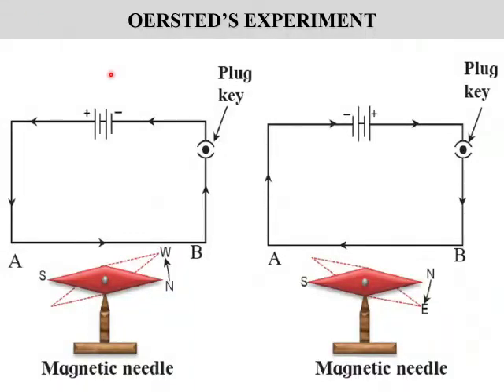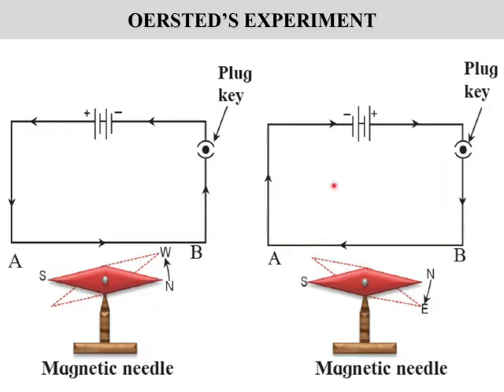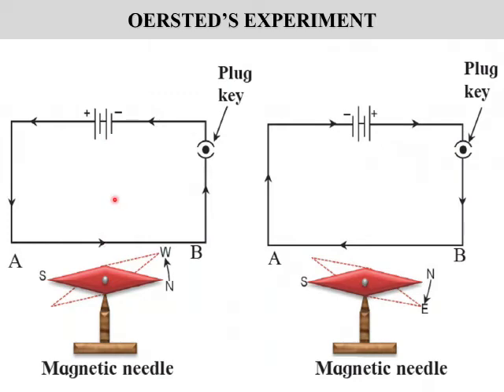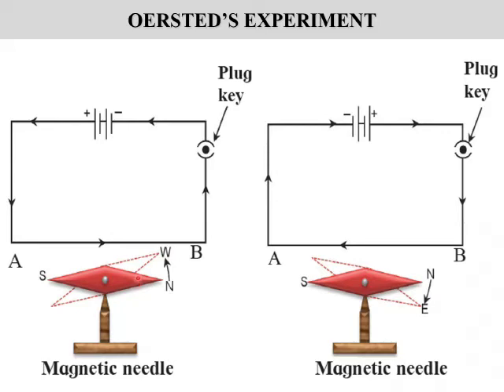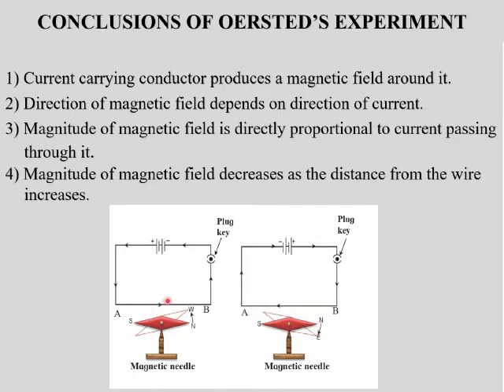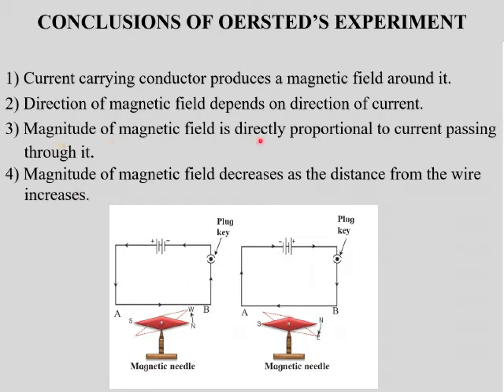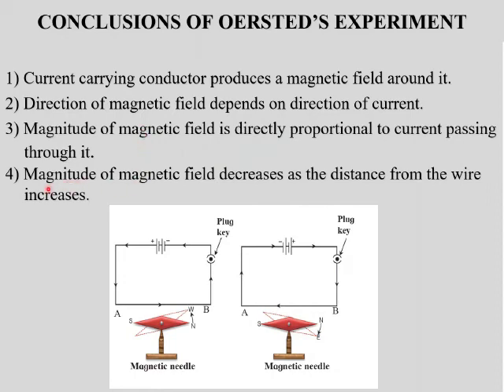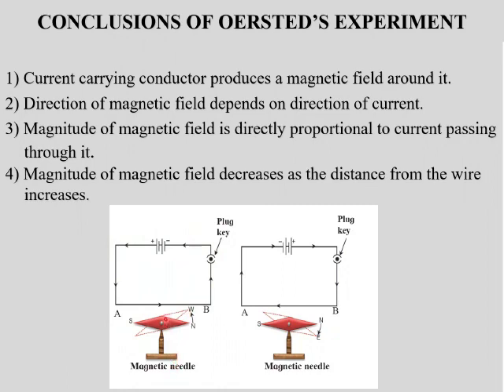Science Std 10 11 dec 3